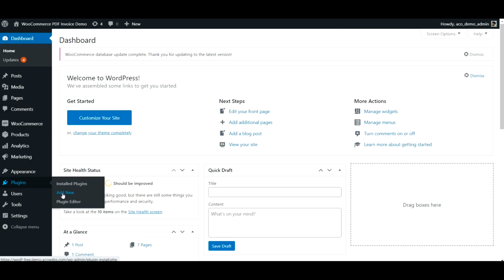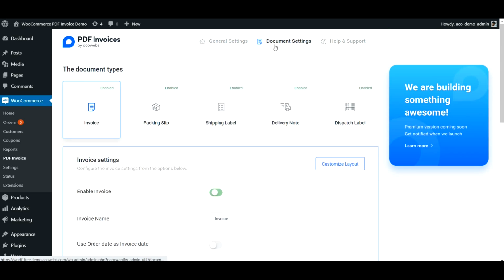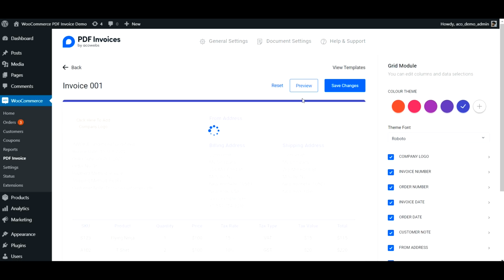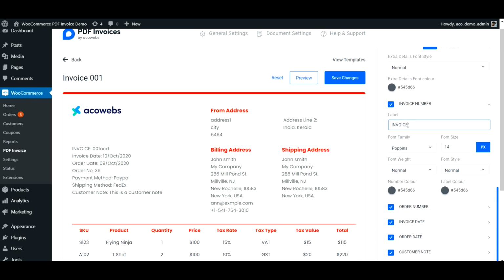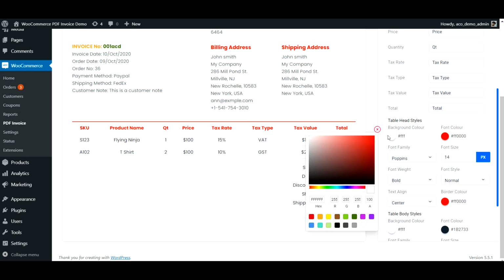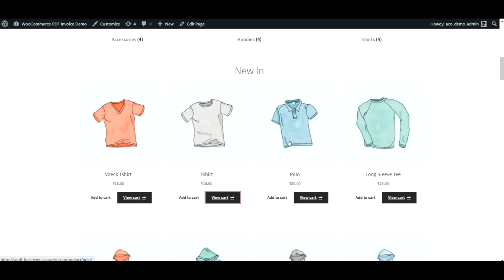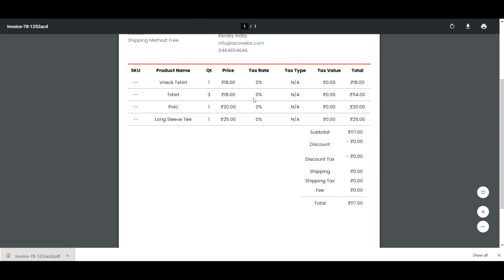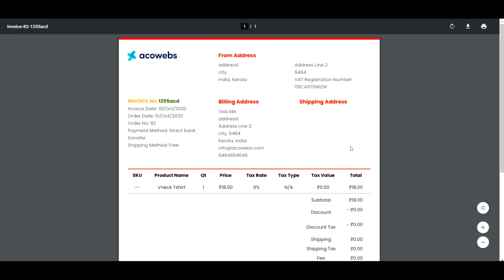WooCommerce PDF Invoice and Packing Slips | woocommerce plugins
WooCommerce PDF Invoice and Packing Slips is a free WordPress plugin for generating PDF invoices for a WooCommerce store. You can download it at

Generate PDF invoices automatically and add them to the confirmation emails sent to your customers with our WooCommerce PDF invoices & Packing Slips Plugin. Create, edit, and modify your own templates and enjoy the privilege to download or print invoices and packing slips right from the WooCommerce admin.